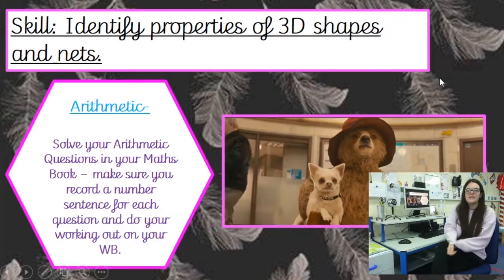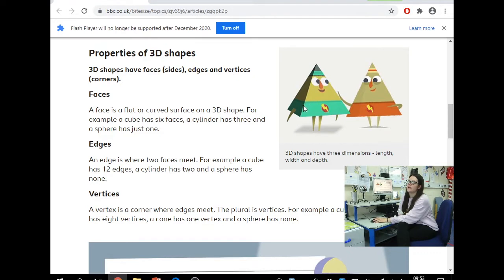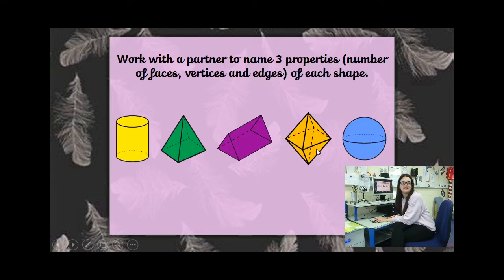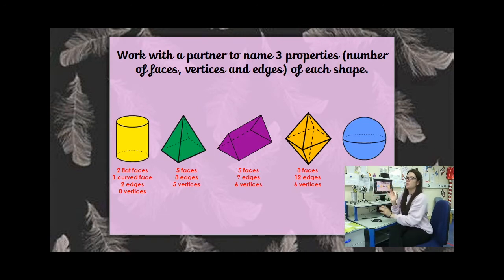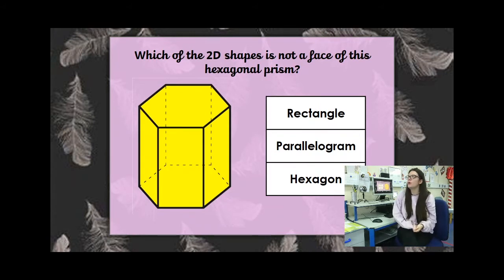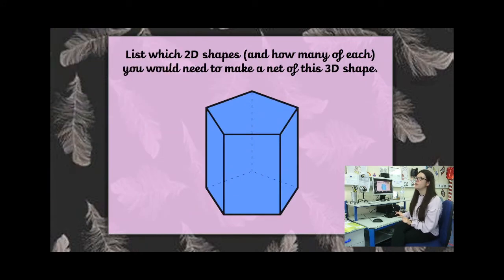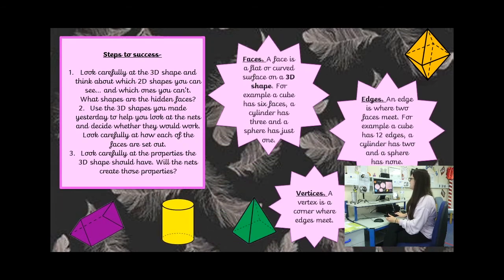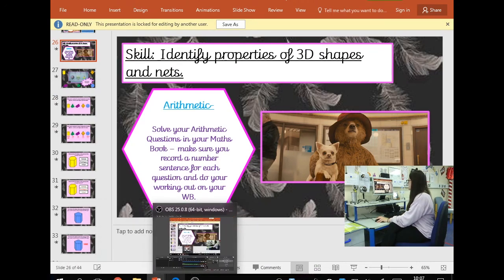Year 6 - Maths - 3D Shapes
Today Miss D is looking at 3D shapes!